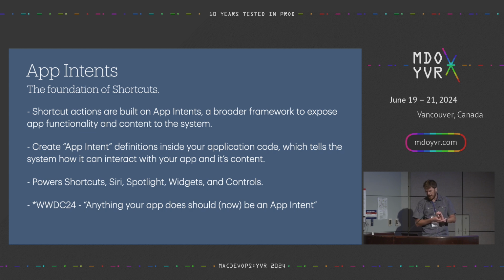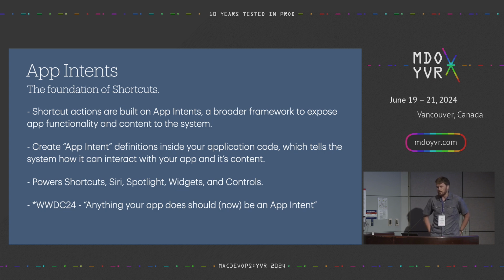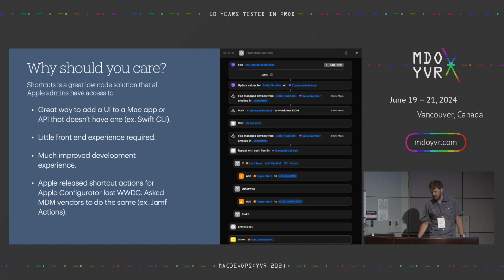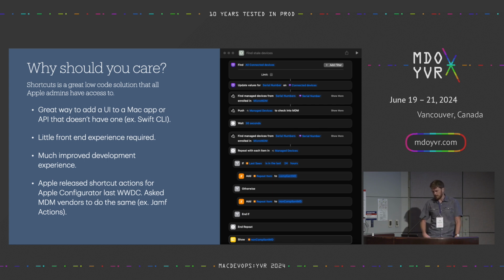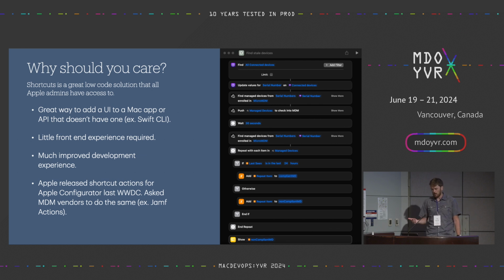MDOYVR24 - Patrick Kelleher - Build Your First Shortcut Action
Patrick Kelleher
Build Your First Shortcut Action